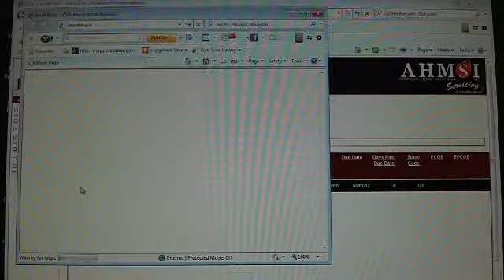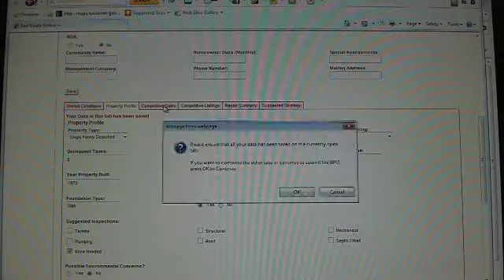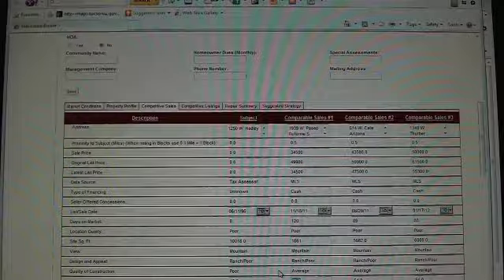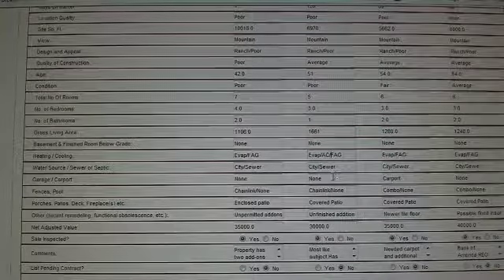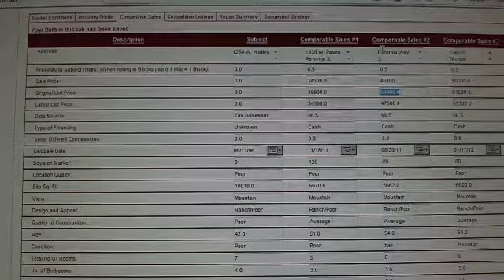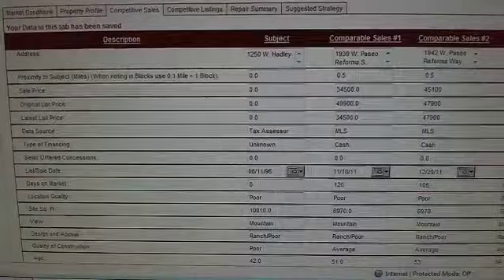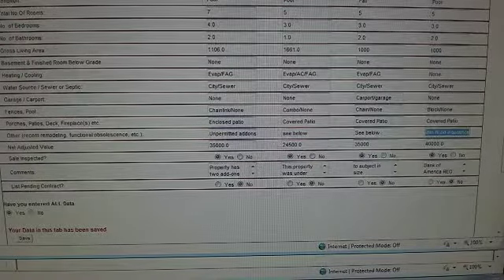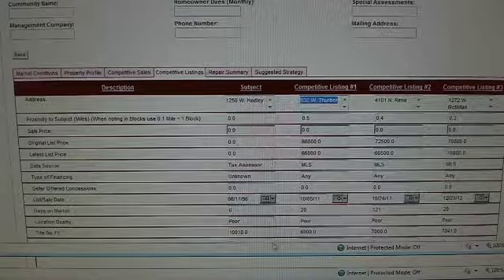How to complete a BPO on AMSI Part 1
How to complete a BPO on the American Home Mortgage Inc. site.  This is part 1, refreshing the new information on the sold listings.